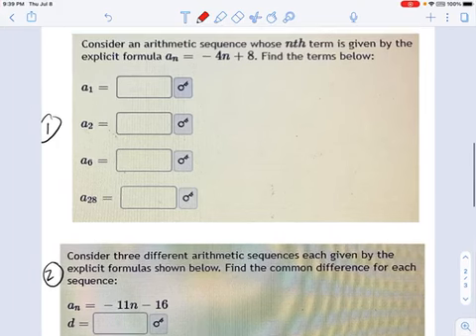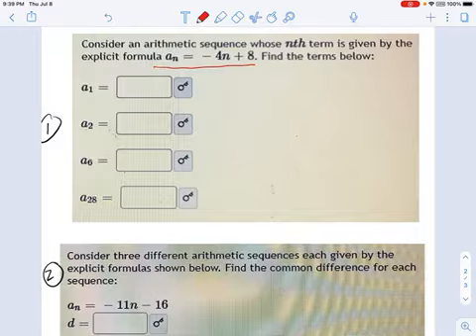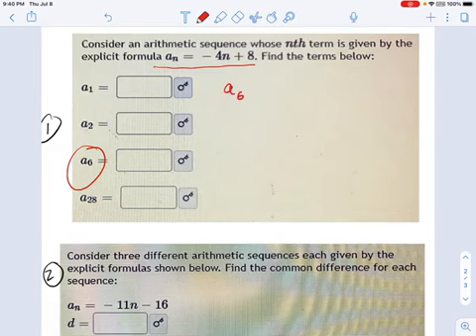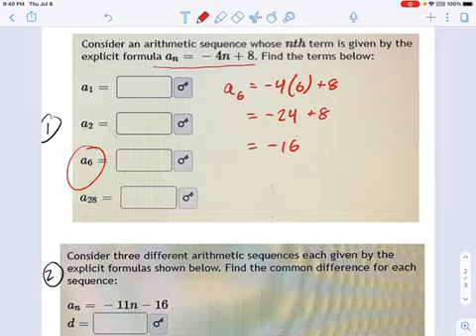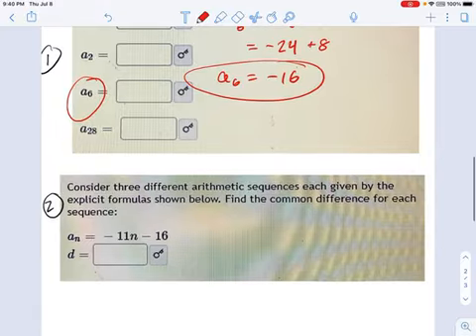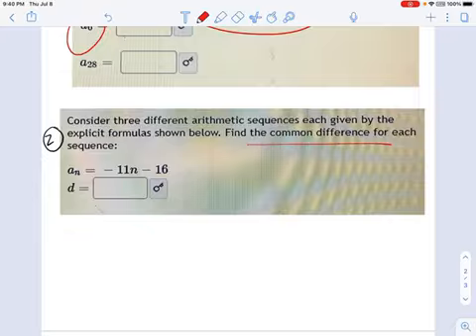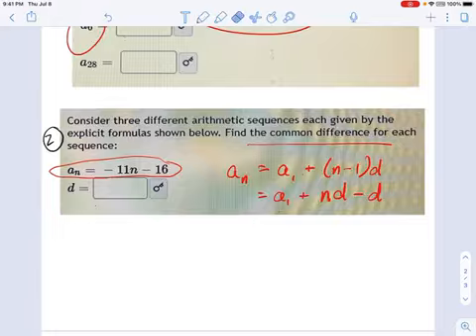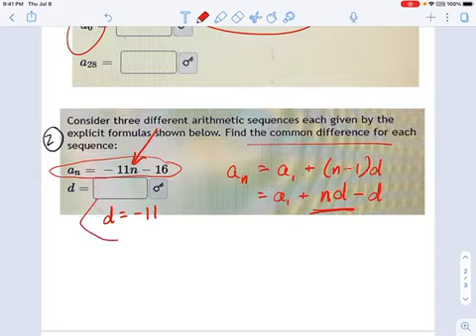SM3.14.12 -- Arithmetic Explicit Formula basic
Murphy Math --
Using the explicit formula for an arithmetic sequence